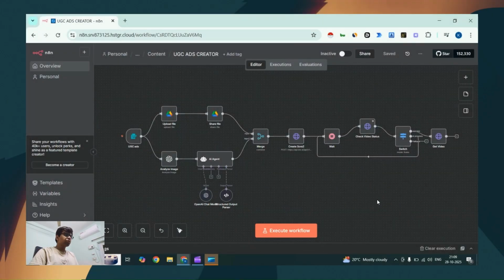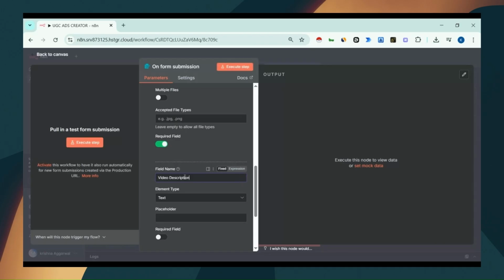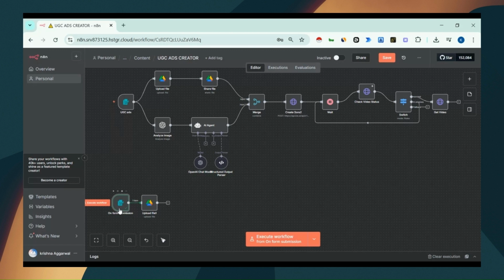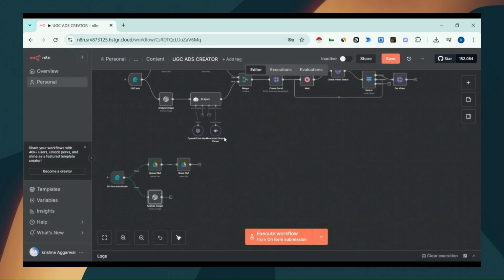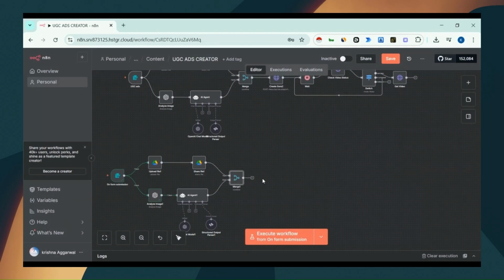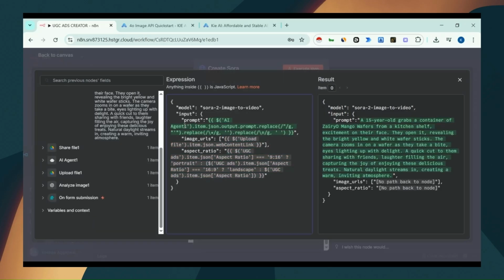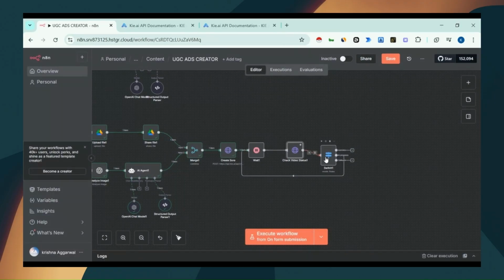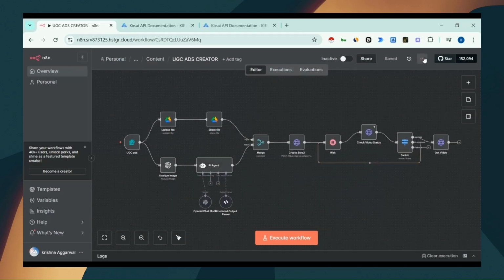Create Unlimited UGC Ads In n8n with Sora2 | Free Template